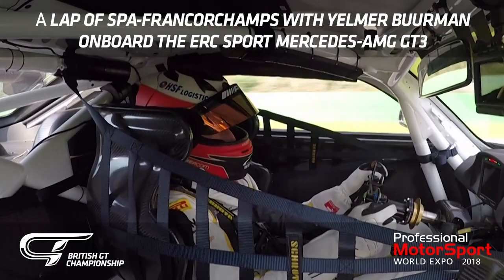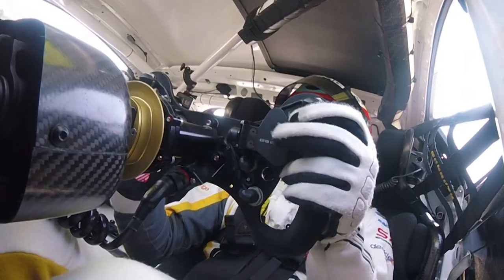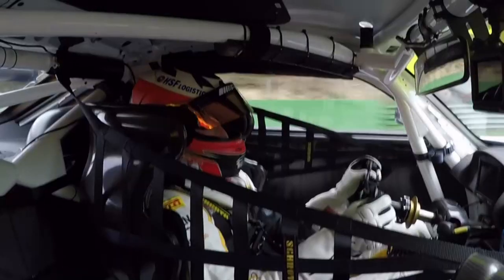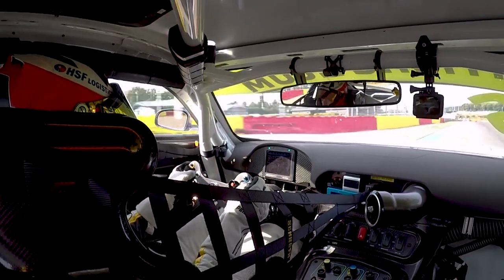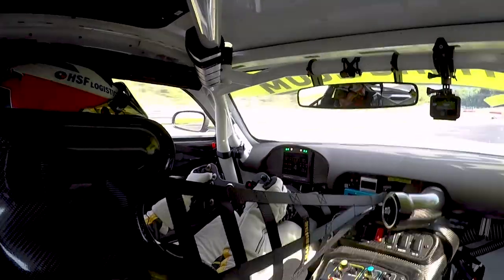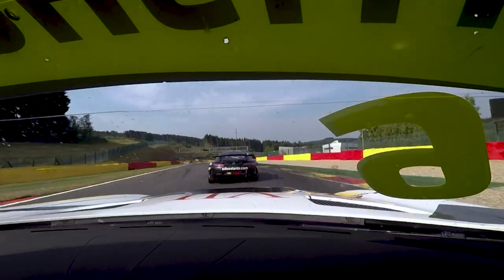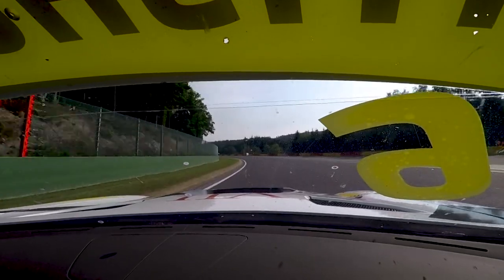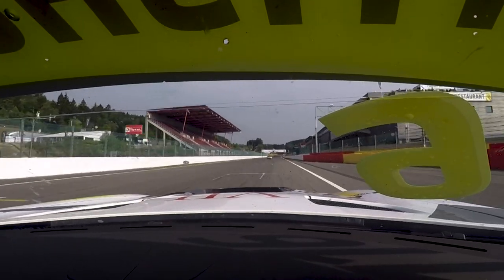PMW Expo Onboard: Spa with Yelmer Buurman